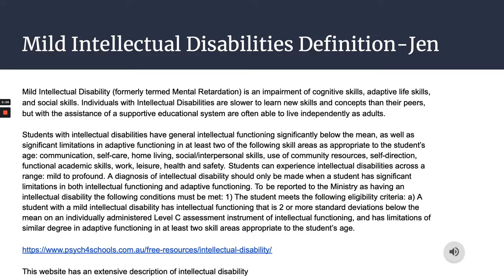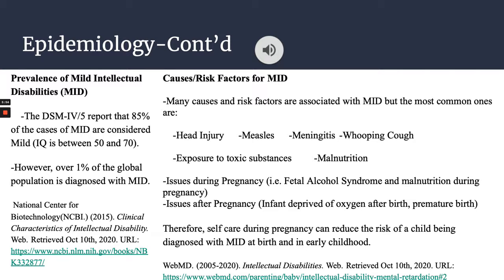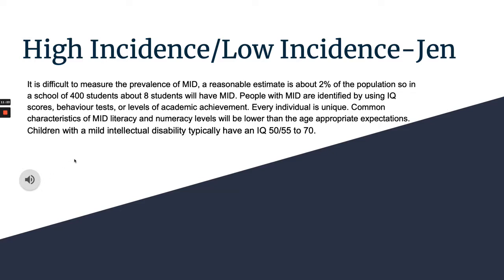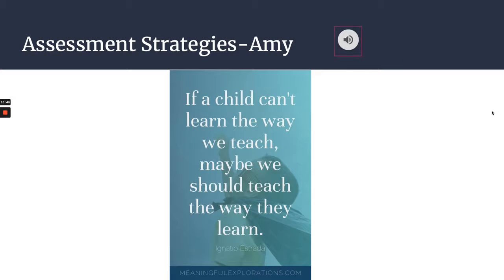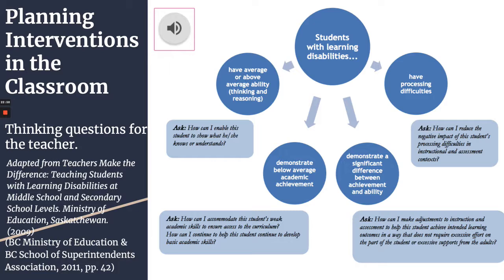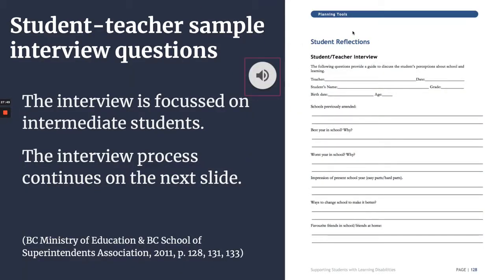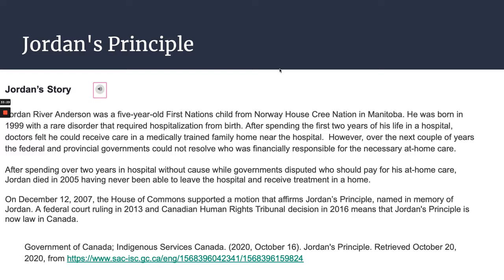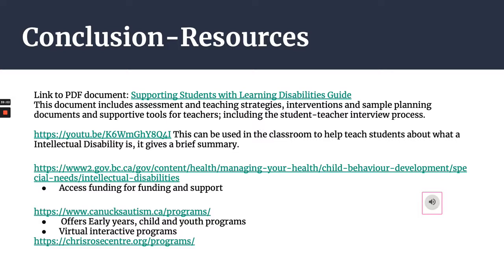Mild Intellectual Disability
Special Education